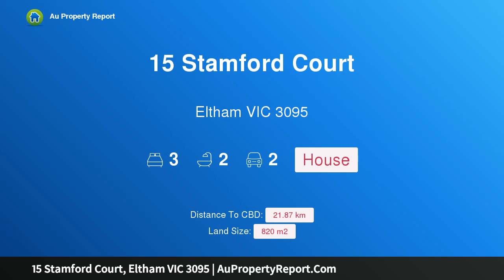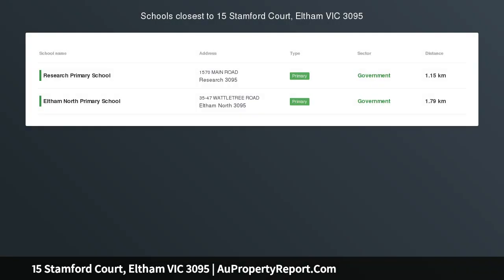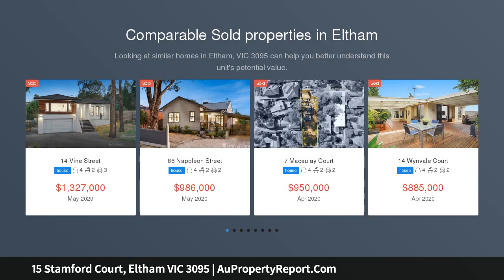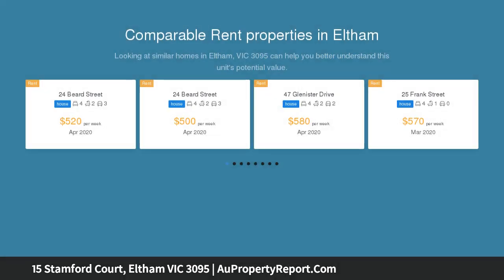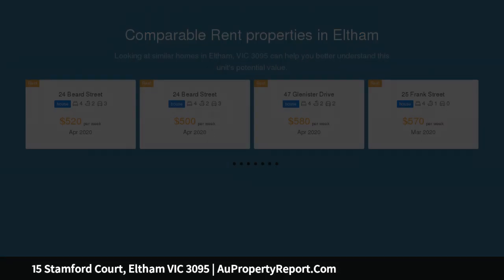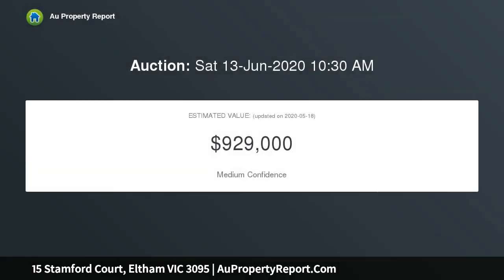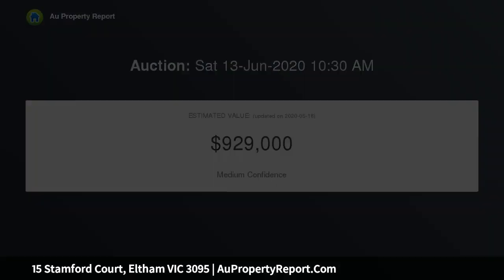15 Stamford Court, Eltham VIC 3095 | AuPropertyReport.Com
15 Stamford Court, Eltham VIC 3095
Property Type: house
Bedrooms: 3
Bathrooms: 3
Car Space: 2
An air of tranquillity